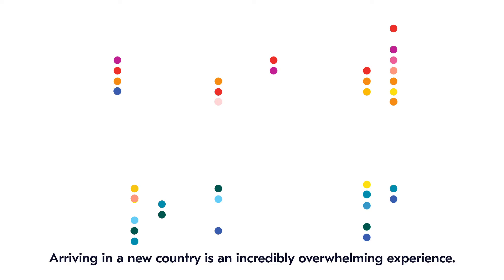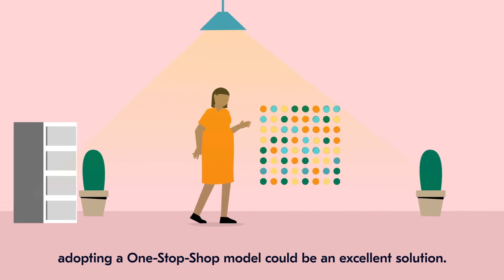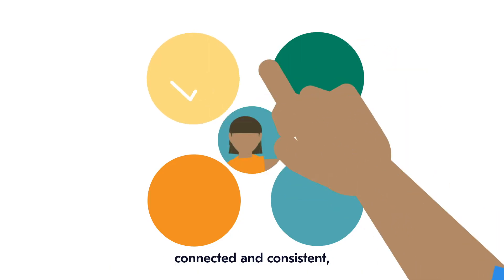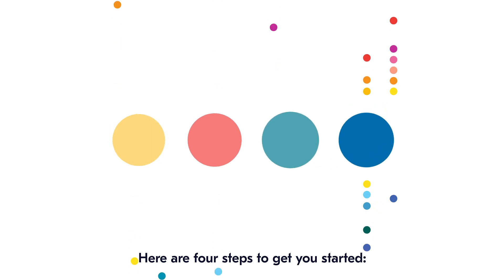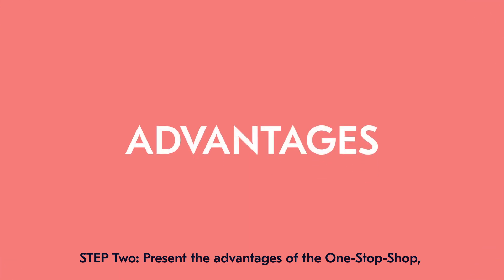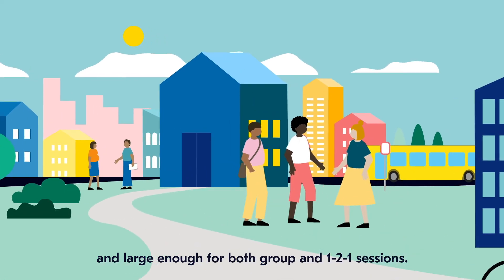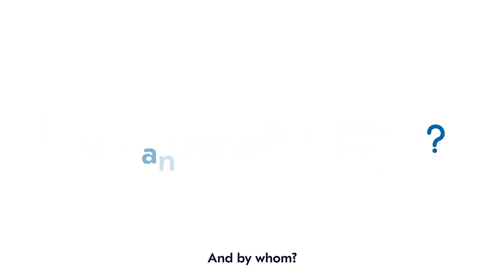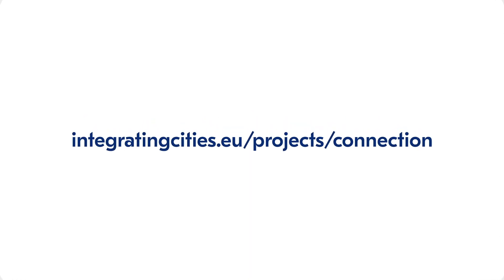How to set up a one-stop-shop for migrant integration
With Eurocities, it’s all in our name: we connect Europe and cities. We are convinced that this connection leads to a better life for all. ​

Eurocities wants to make cities places where everyone can enjoy a good quality of life, is able to move around safely, access quality and inclusive public services and benefit from a healthy environment. We do this by networking almost 200 larger European cities, which together represent some 130 million people across 38 countries, and by gathering evidence of how policy making impacts on people to inspire other cities and EU decision makers.